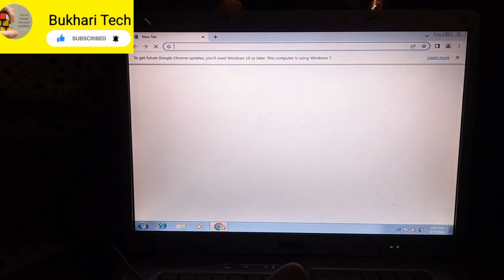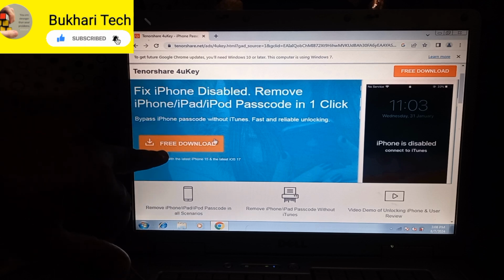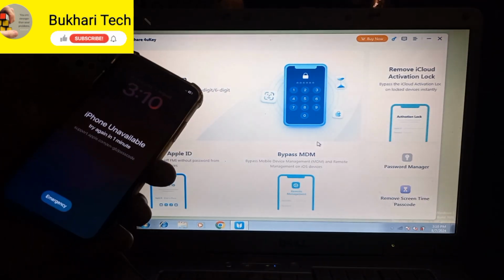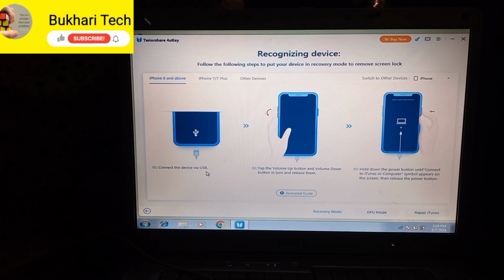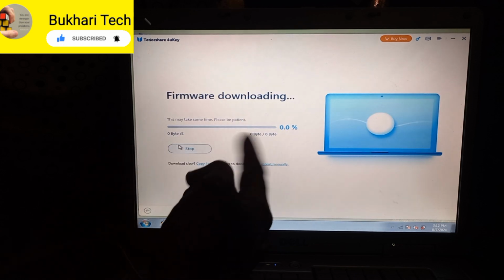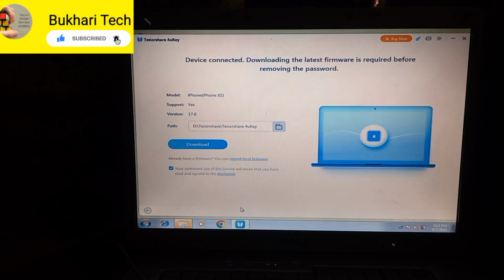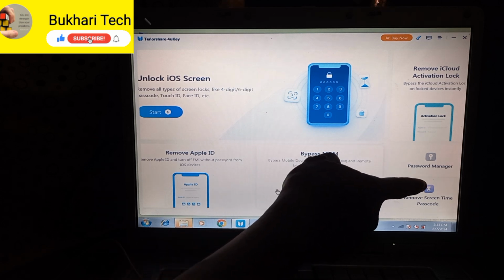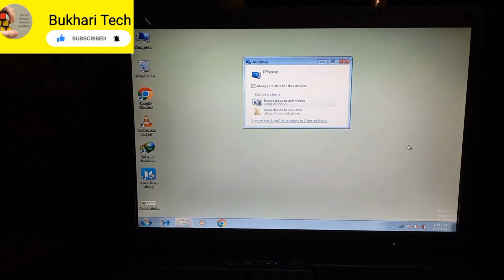Forgot iPhone Passcode? How to Reset iPhone without Password | Unlock iPhone if forgot passcode!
Hi Friends.

In this Video I'm going to show you how to Unlock iphone passcode without losing data from your iPhone Device.

So let's start the video.

Friends keep Watching the video completely and don't miss any step of the video.

If the video is helpful to you please